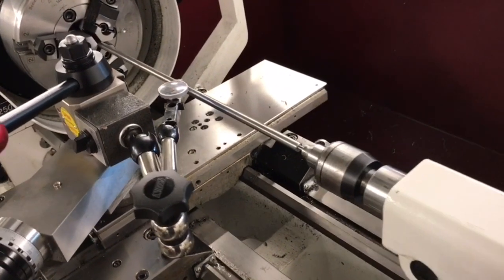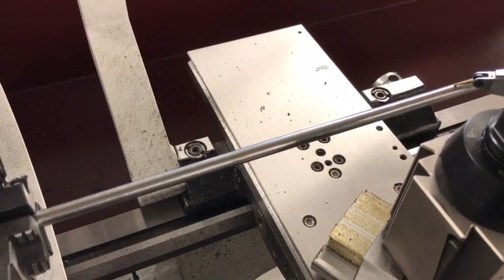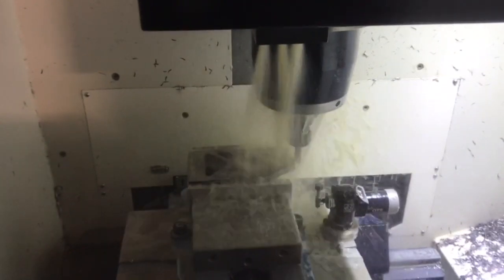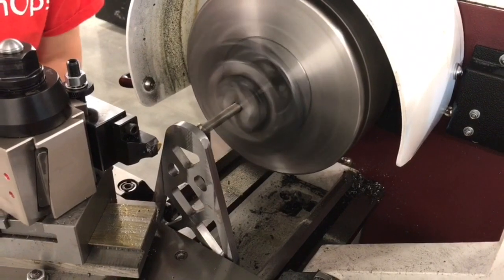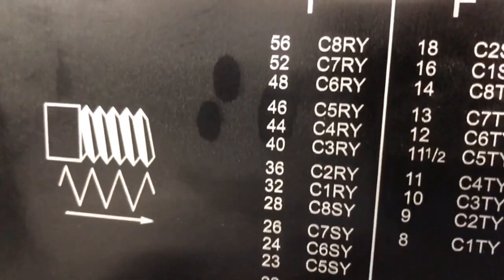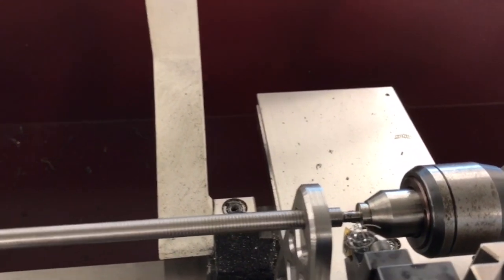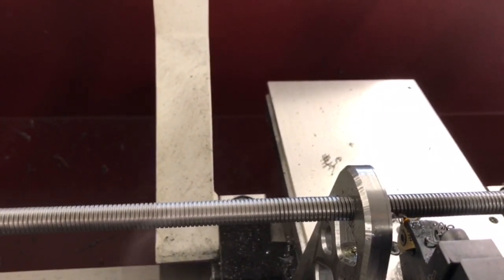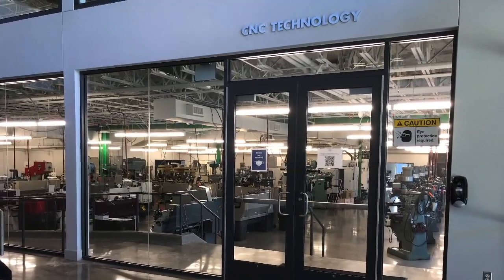THREAD CUTTING TIP: Minimize Flex on a Long Bar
One of the most common issues when cutting threads on long bars with a small diameter is flex. Here's a simple, yet effective solution that will help you overcome the challenge.

Practical Machinist is launching a new video series: ” LEARNING FROM THE PROS”!

In this video, Derrick Hogan, CNC technology instructor at North Georgia Technical College, shares a simple yet very effective trick to minimize flex when cutting threads on long parts featuring a small diameter. The diameter of the bar stock he was working with was too small to work with a traditional follower rest, thus causing significant flex.
To avoid it, Derrick machined a simple fixture that can easily be done using a mill or a drill press.

To learn more about the CNC machining program at North Georgia Technical College